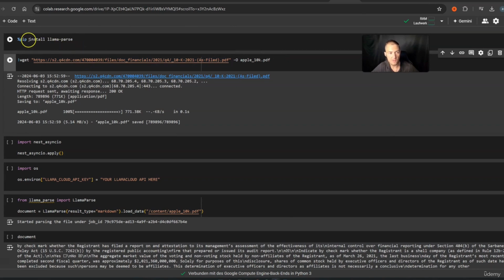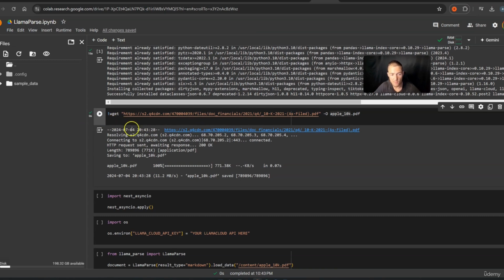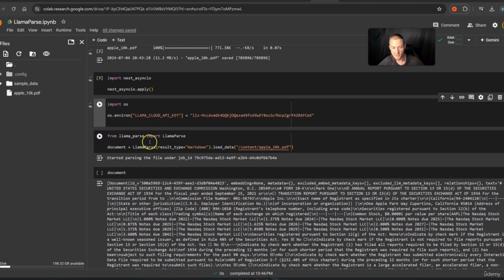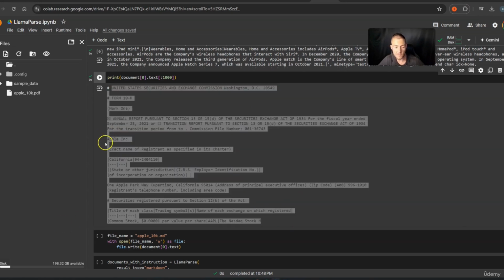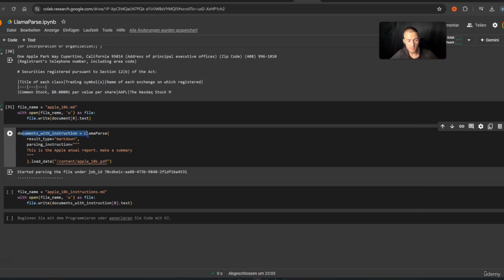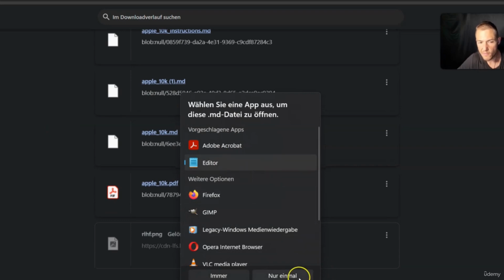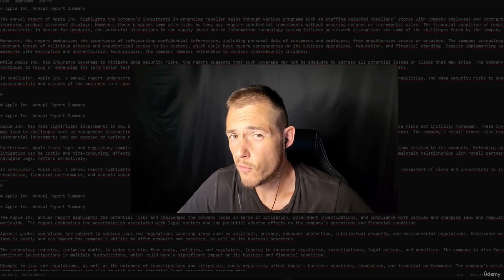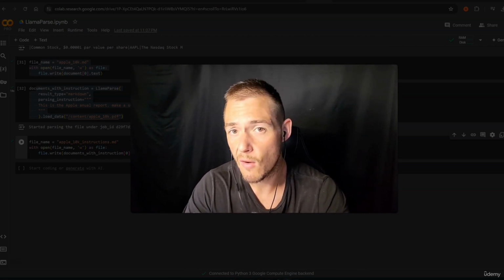Efficient RAG with LlamaIndex & LlamaParse | Parse PDFs & CSVs Like a Pro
Learn how to build an efficient RAG (Retrieval-Augmented Generation) pipeline using LlamaIndex and LlamaParse.

In this tutorial you'll learn how to parse PDFs, CSV files, and other structured documents into high-quality data for AI Agents and LLM applications.

✅ LlamaIndex
✅ LlamaParse
✅ Efficient RAG
✅ PDF Parsing
✅ CSV Parsing
✅ AI Knowledge Base
✅ AI Agents
✅ Document Processing
✅ Vector Database Preparation
✅ LLM Optimization

This tutorial is perfect for developers building AI Agents, Chatbots, Enterprise Search, Knowledge Bases, and Retrieval-Augmented Generation systems.

Topics Covered:
• LlamaIndex
• LlamaParse
• RAG
• PDF Processing
• CSV Processing
• AI Agents
• Vector Databases
• Document Parsing
• Retrieval Optimization
• n8n